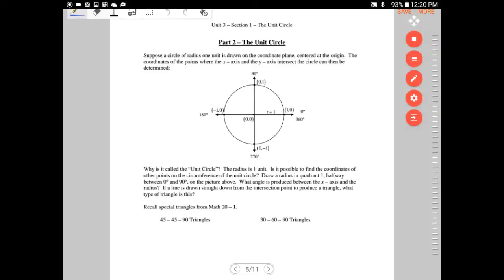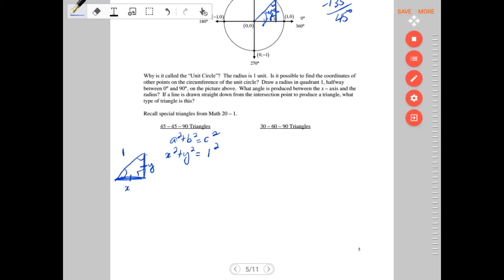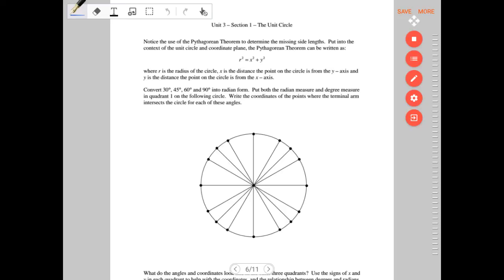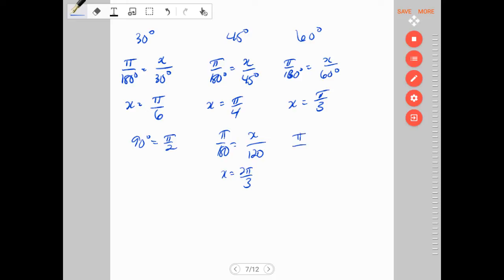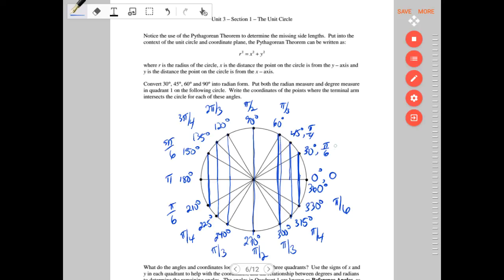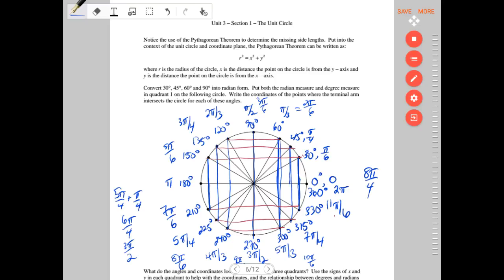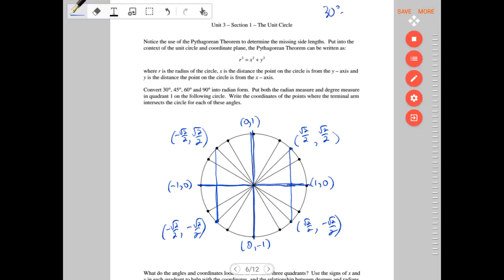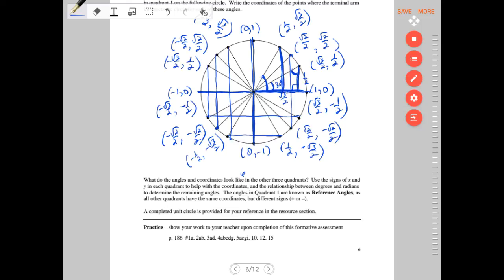U3S1C4 Part 2